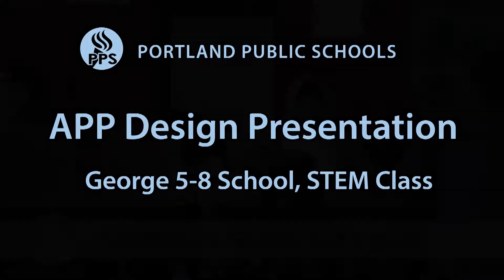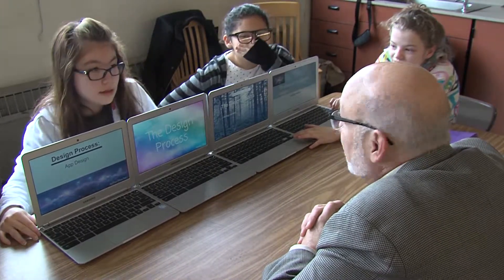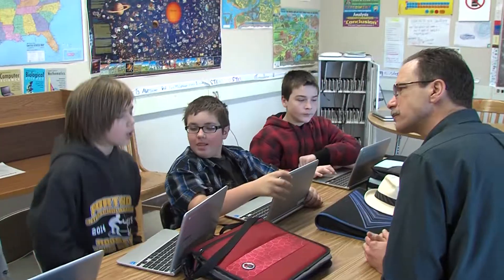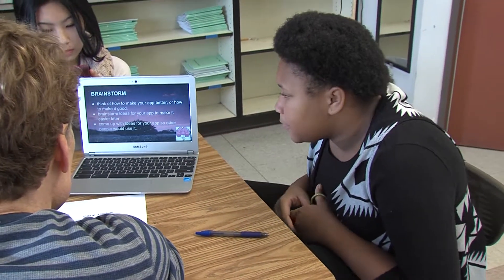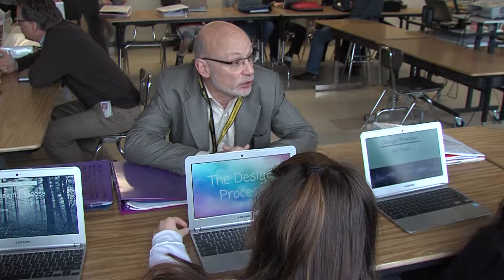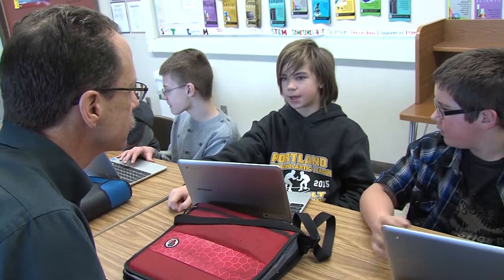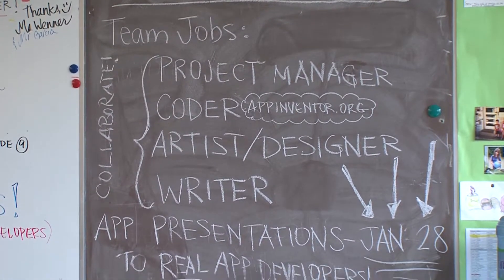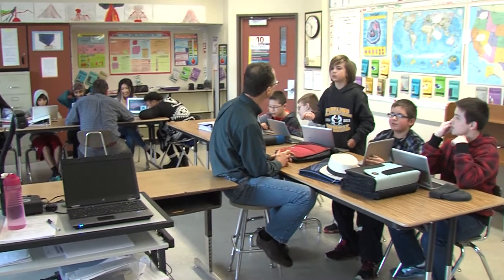Application Design Presentation at George Middle School